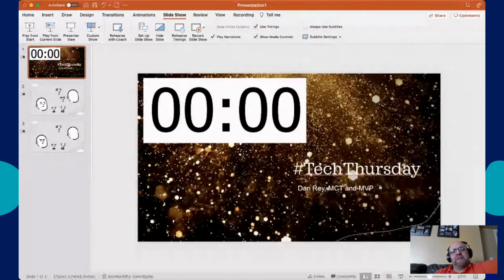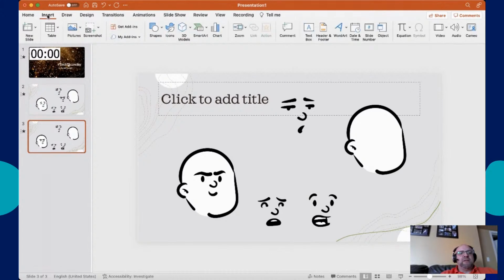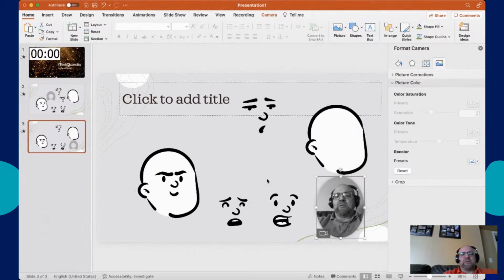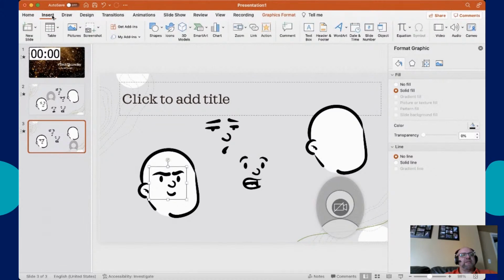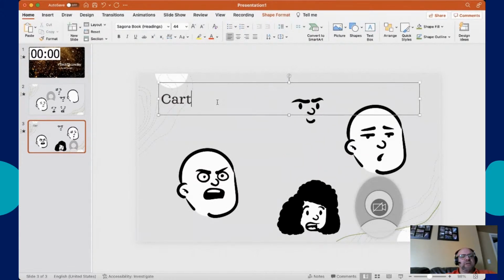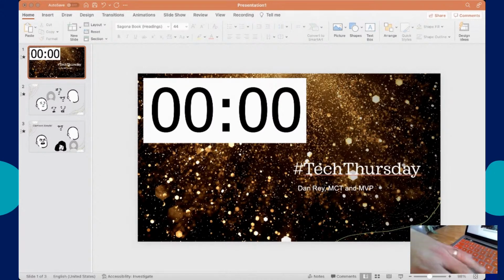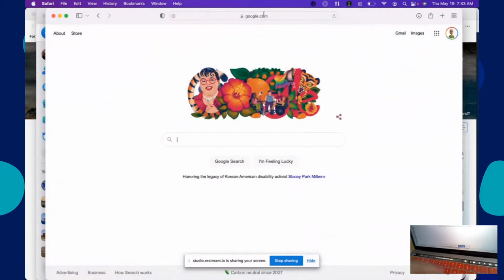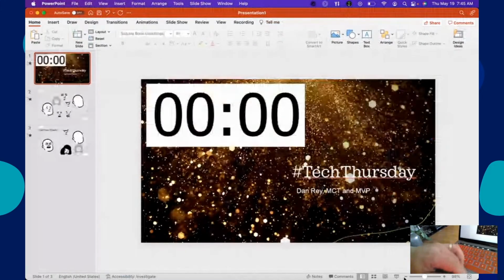TechThursday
Event for those who have a passion for technology and Microsoft